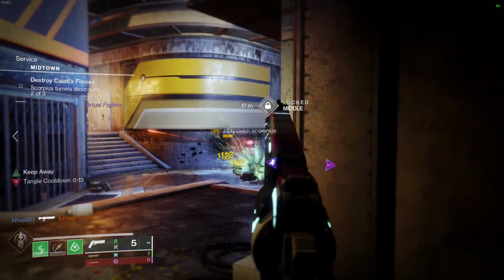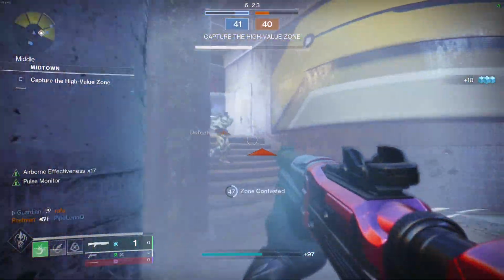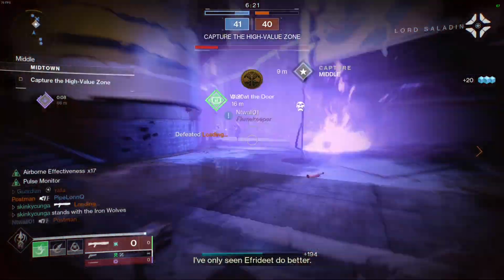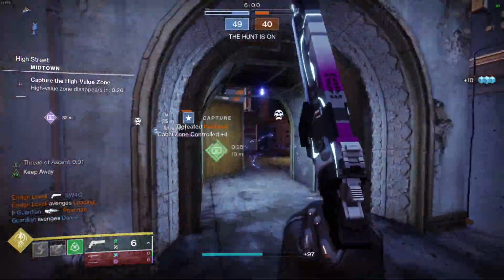What to Use After S21 Mid-Season Patch In Destiny 2 Crucible PVP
quick vid on the s21 midseason patch about rangefinder and target lock nerfs. lmk what yall gonna use after it goes live, just wanted to get a jump on what is going to be good next week. let me know any questions or comments